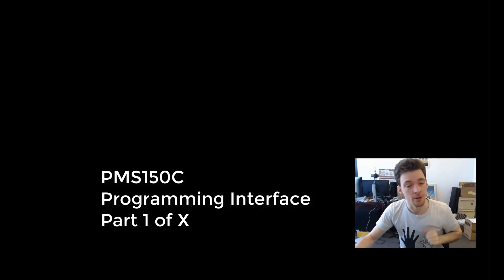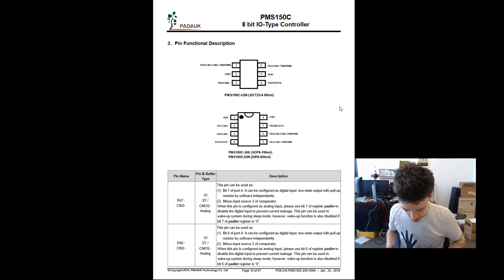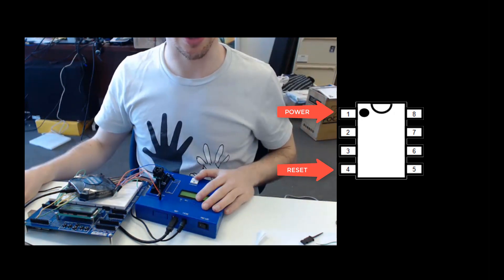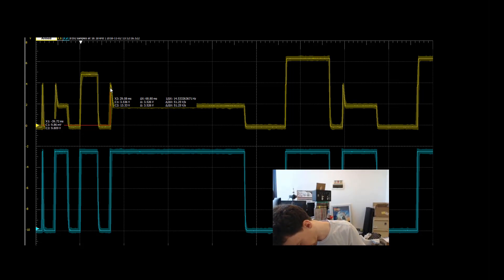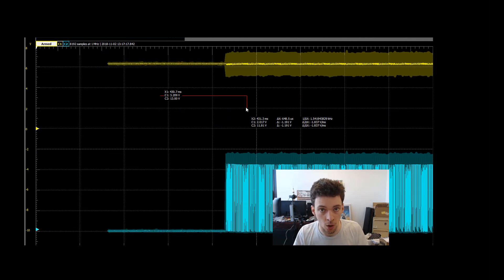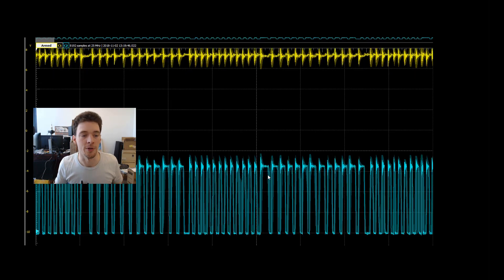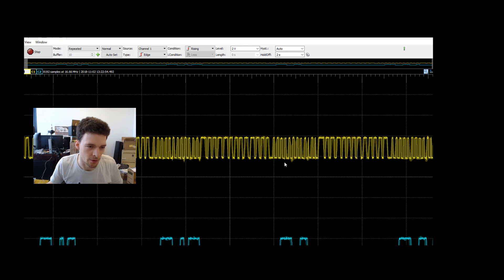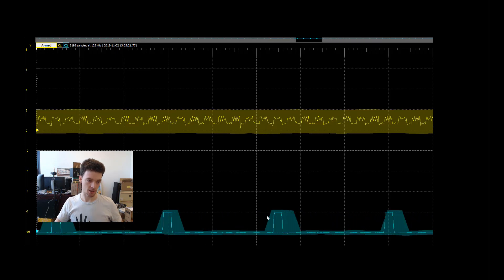EEVblog #1144 - Padauk Programmer Reverse Engineering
David looks at the pins on the Padauk PMS150 programmer for potential reverse engineering.
TLDR; It doesn't look easy to reverse engineer this protocol, it's messy with lots of voltage levels, as Padauk said it would be.
Just buy the programmer for now!
There is also a Flash/EEPROM re-programmable version of the chip, the PFS154C.